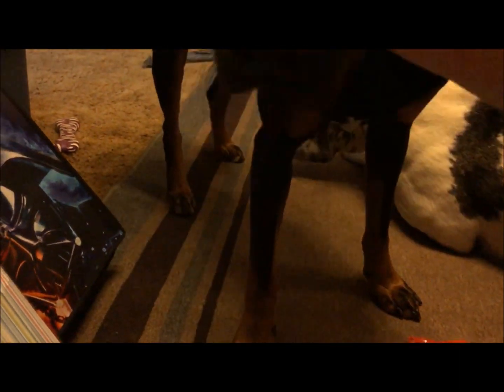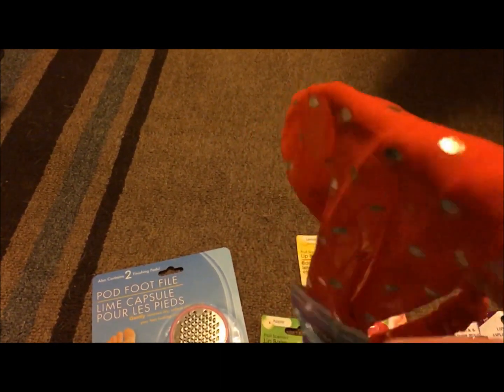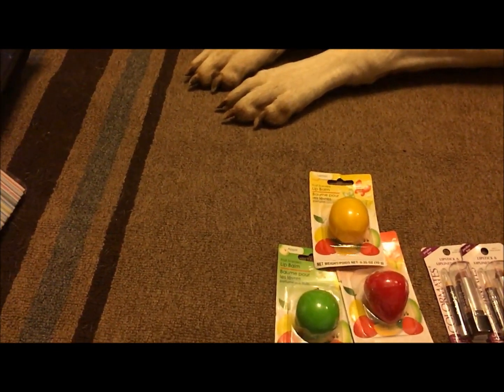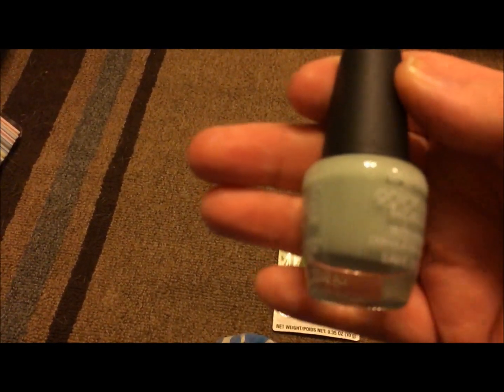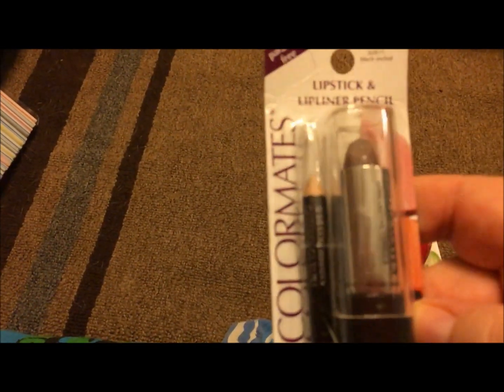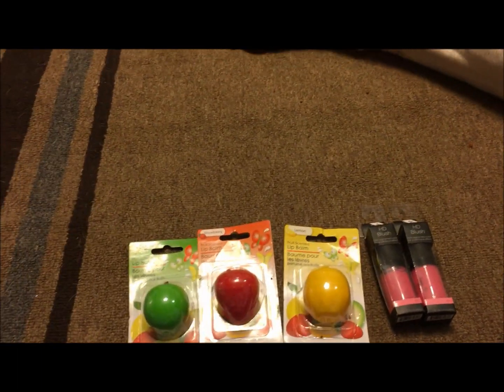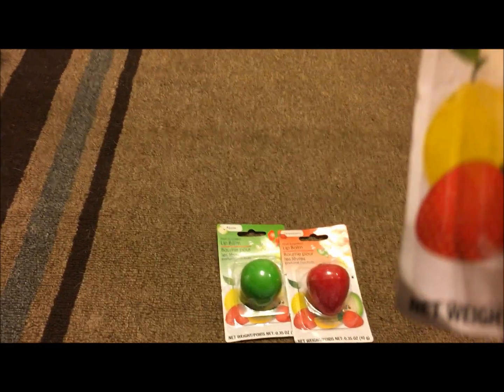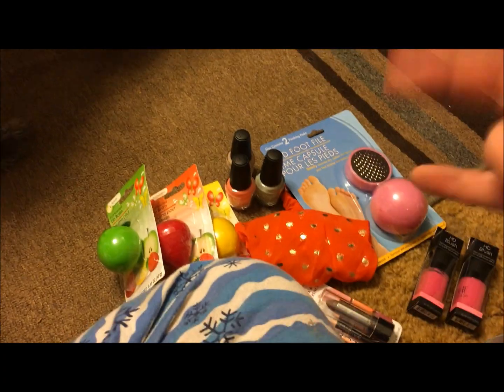Dollar Tree Haul #54